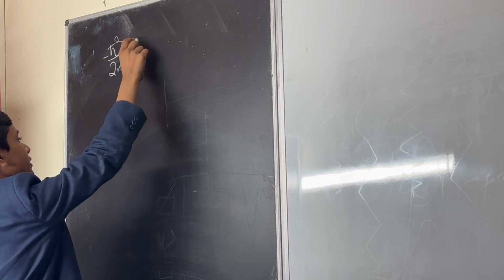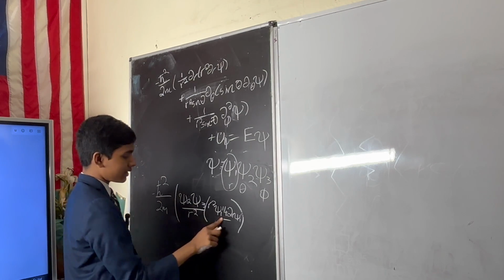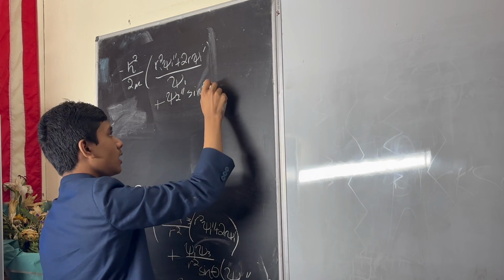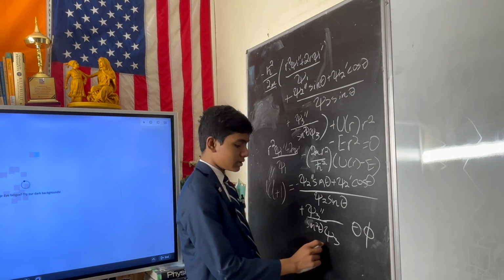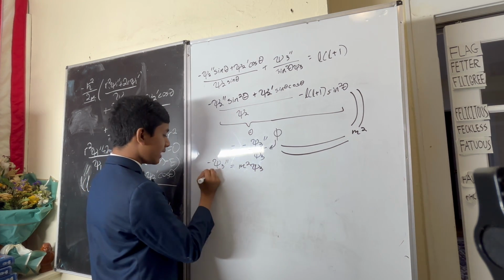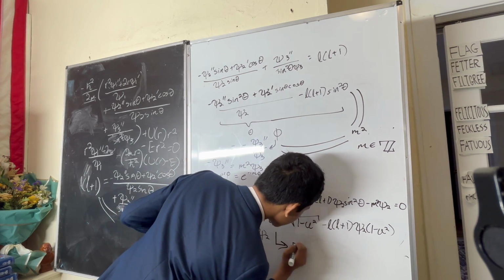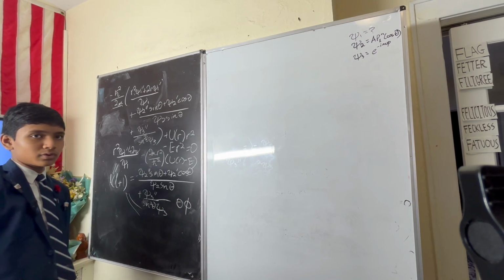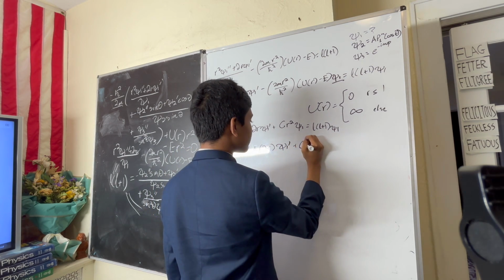Quantum Mechanics15: Spherical Potential